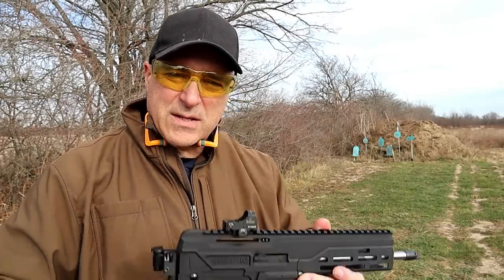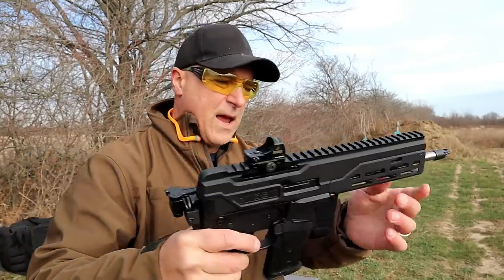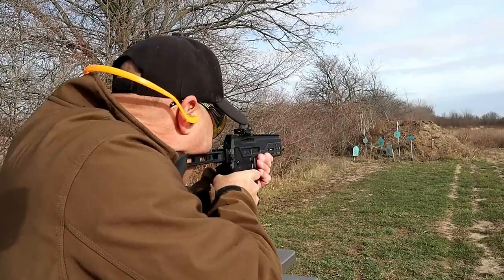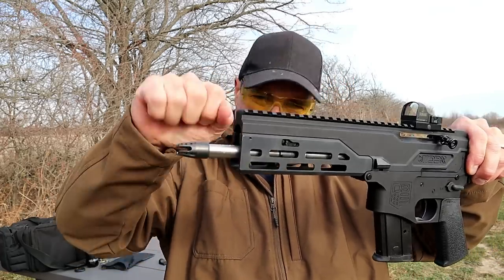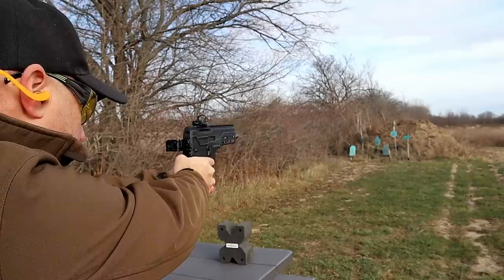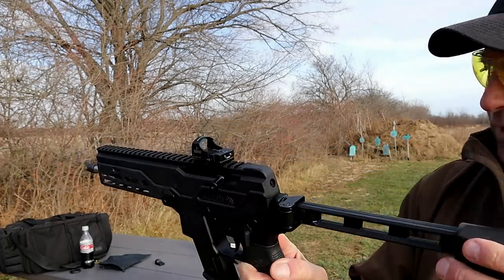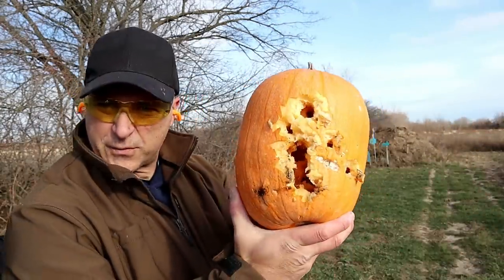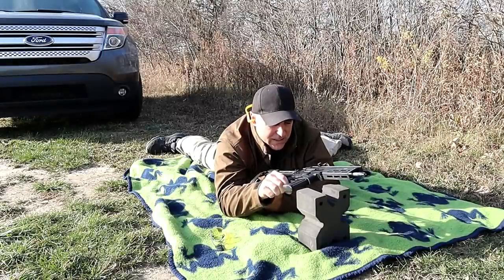Diamondback DBX 5.7 Range Review - TheFirearmGuy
Here is a Diamondback DBX 5.7 Range Review. The firearm performed just as I expected. I was smooth and shot accurately. I took turns with the targets, then pumpkin and of course the tactical frog blanket had to make a return for 40 yard shots. Let me know your thoughts..